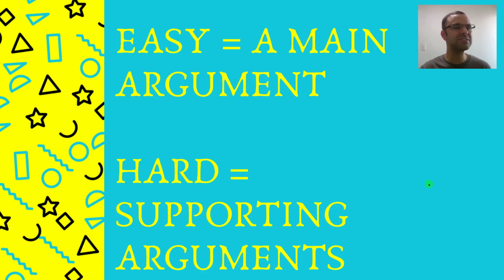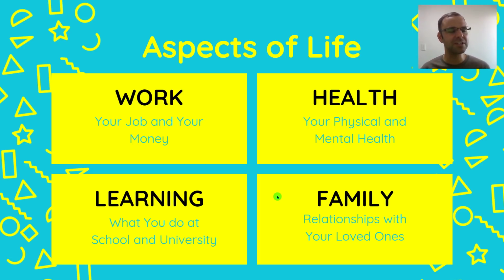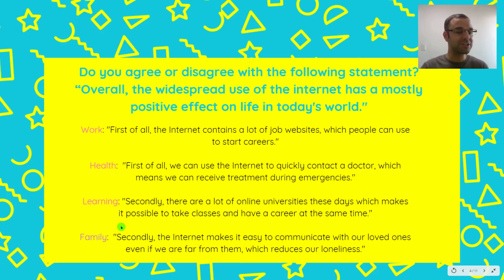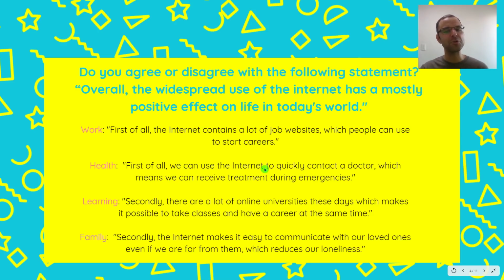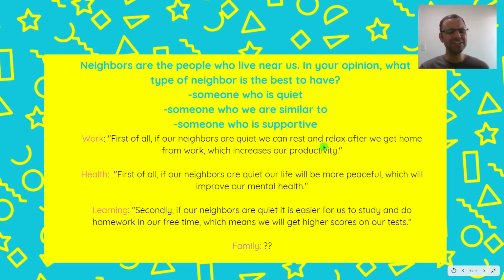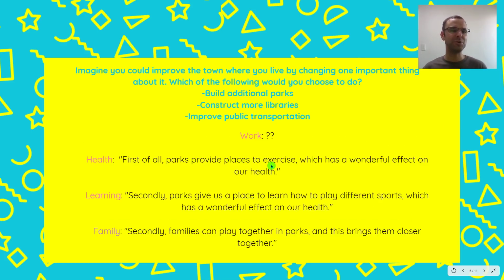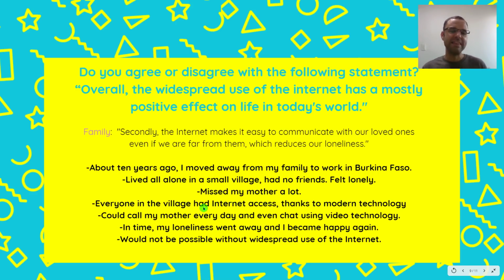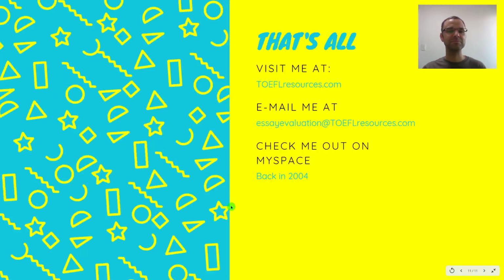TOEFL Essay - How to Get Ideas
Thinking of ideas can be the hardest part of the writing the TOEFL Independent Essay.  Here are some tips.  They won't work every time, but should work most of the time.